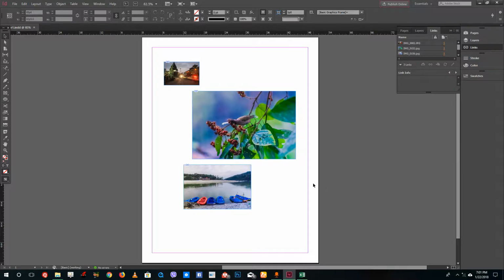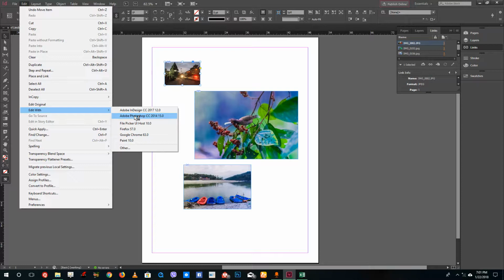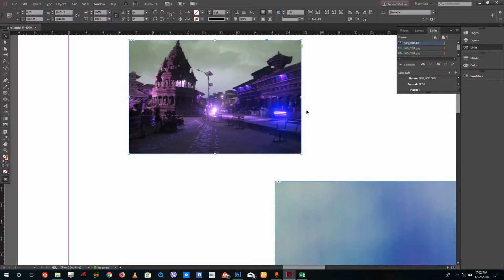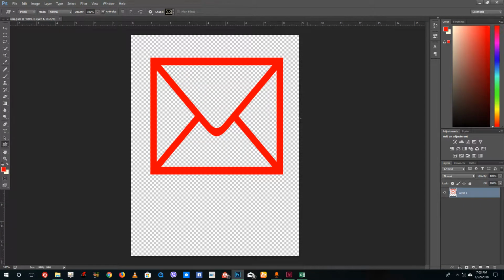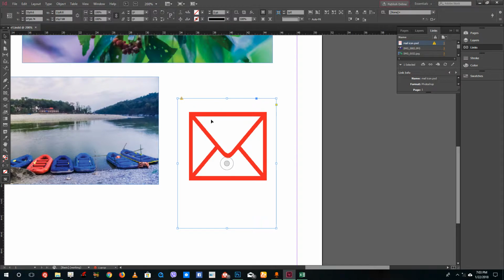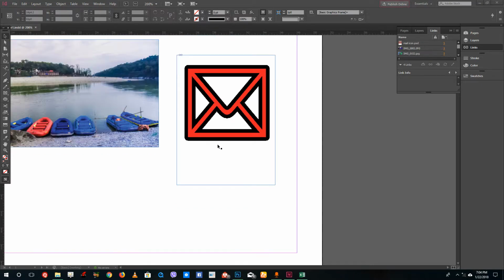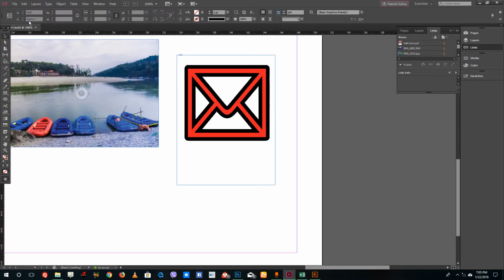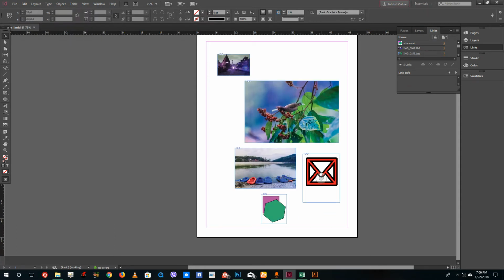InDesign Tutorial - Lesson 22 - Photoshop and Illustrator Live Update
In this tutorial we will be discussing on Photoshop and Illustrator Live Update inside of InDesign.